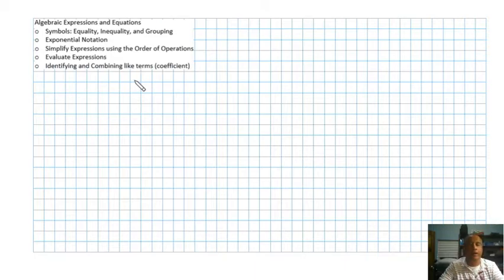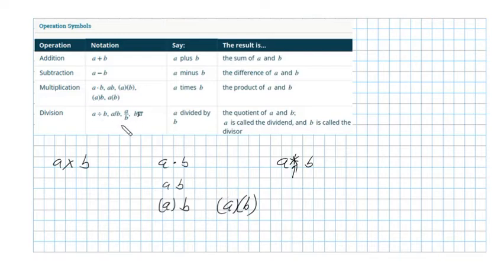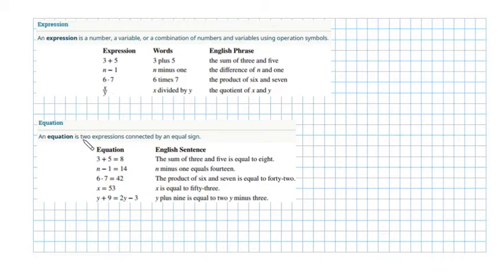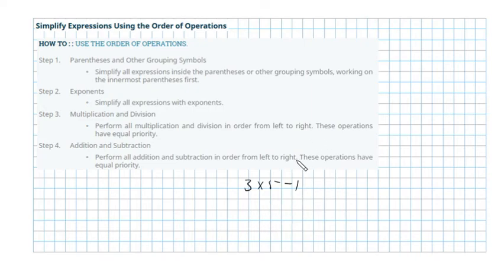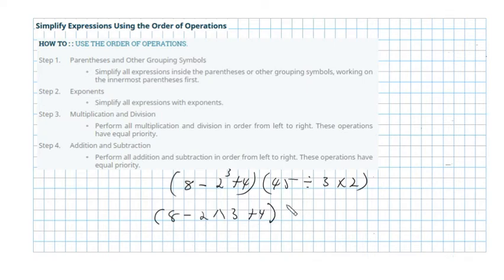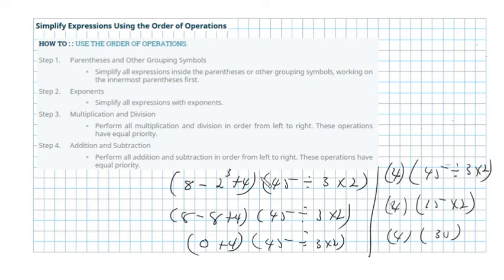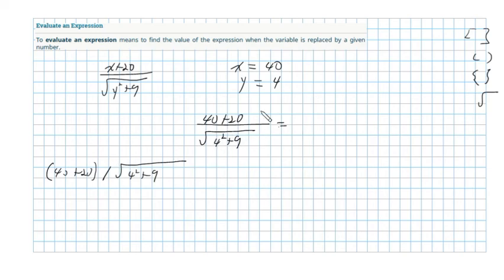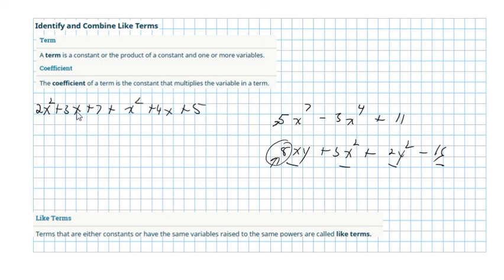Intermediate Algebra 0020 Algebraic Expressions and Equations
o Symbols: Equality, Inequality, and Grouping
o Exponential Notation
o Simplify Expressions using the Order of Operations
o Evaluate Expressions
o Identifying and Combining like terms (coefficient)